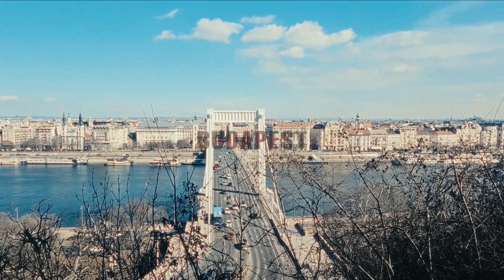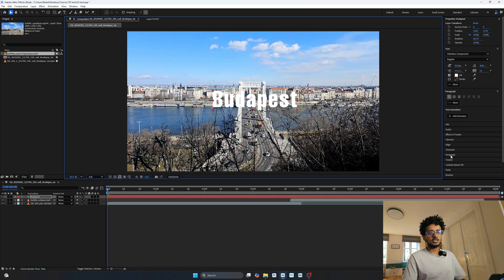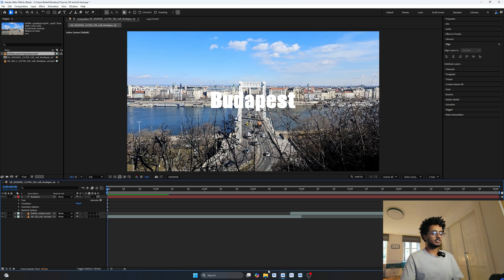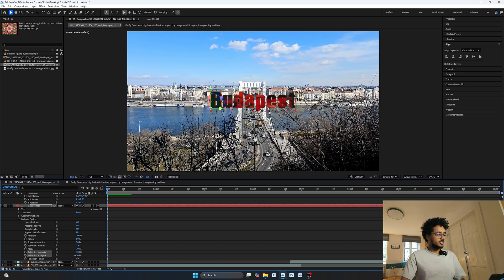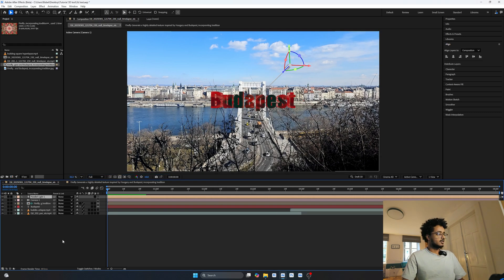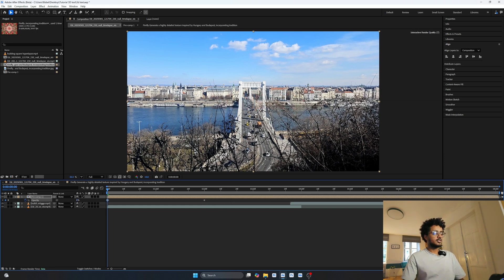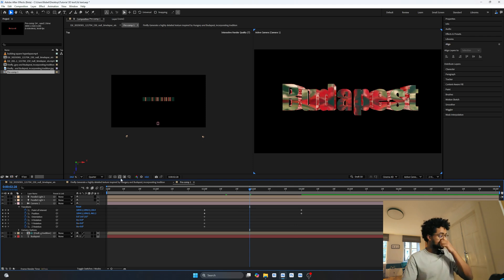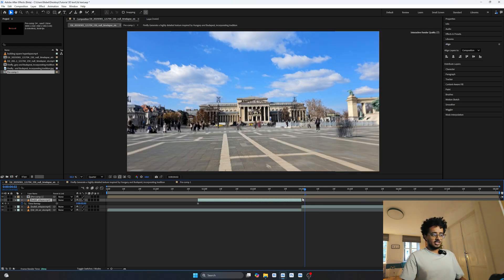Ben TK Style 3D Text Zoom Transition In After Effects (Step by Step)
In this tutorial, I’ll show you how to create a Ben TK-style 3D text zoom transition in Adobe After Effects. We’ll start with a bold 3D title and seamlessly zoom into a letter to reveal the next scene — a technique that’s perfect for cinematic edits, travel videos, or any project that needs a smooth and dynamic transition. No third-party plugins needed, just native AE tools and creative camera moves. Follow along step-by-step and level up your motion graphics game!

Chapters

00:00 - Intro & Preview
00:11 - What We're Creating
00:29 - Setting Up the Footage & Composition
01:00 - Creating the 3D Text
02:06 - Adding Depth & Texture
04:49 - Setting Up Camera & Lighting
06:40 - Animating the Zoom Transition
09:13 - Revealing the Next Clip with Masking
12:45 - Final Touches & Playback
13:13 - Outro & Next Steps